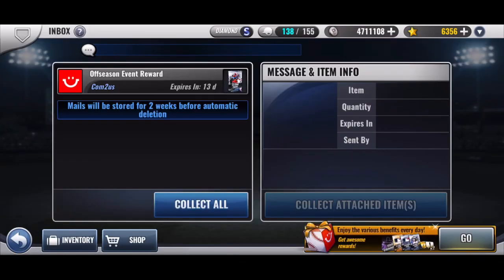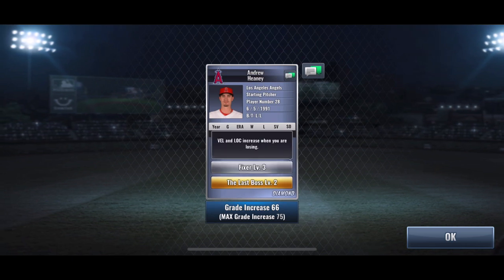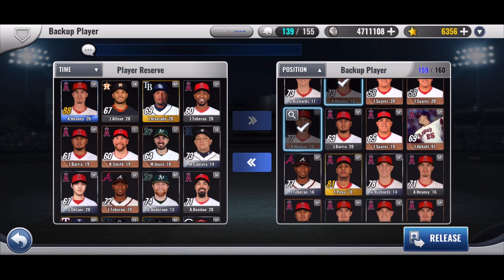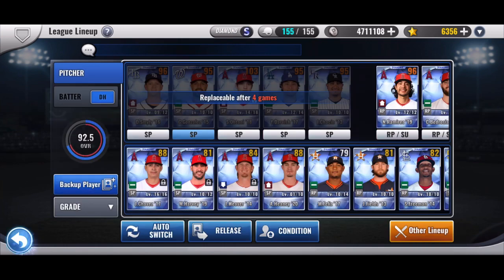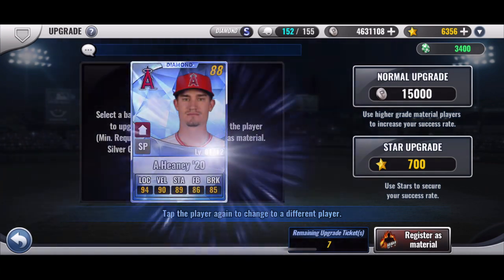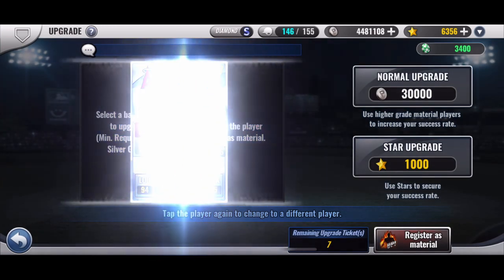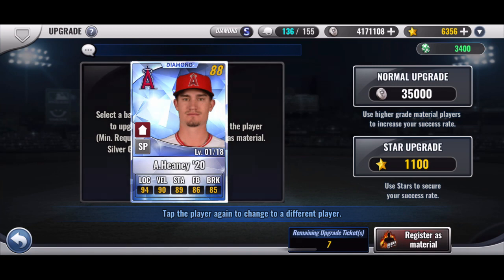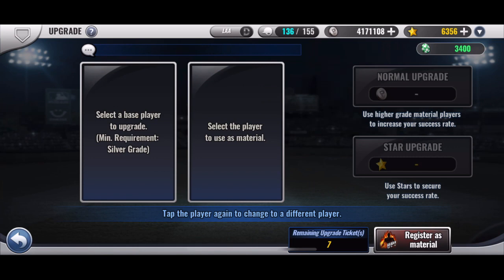Mlb 9 innings Team Select Pitcher/Batter Diamond Pack, lots of upgrades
Mlb 9 innings

Just showing my progress in the club craft team select pitcher / batter diamond pack.